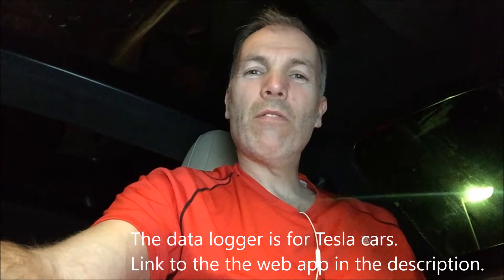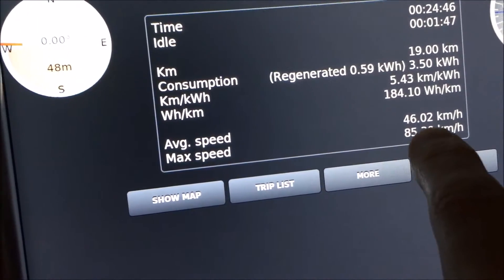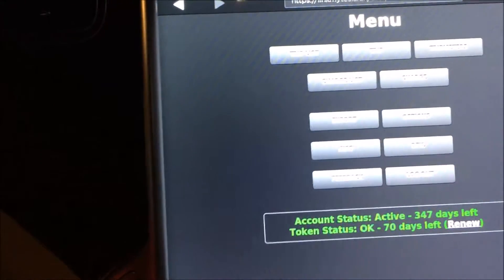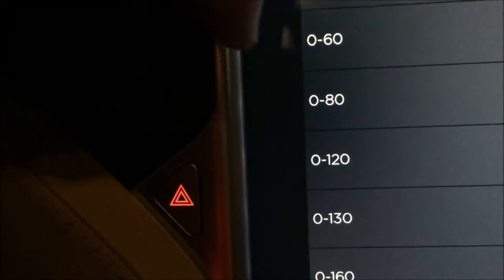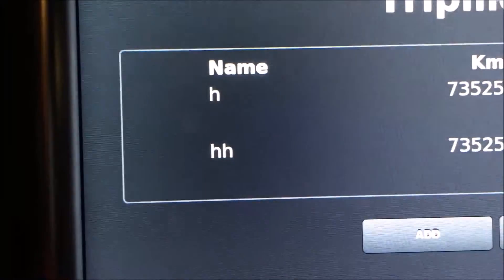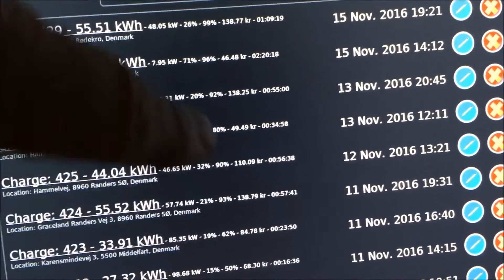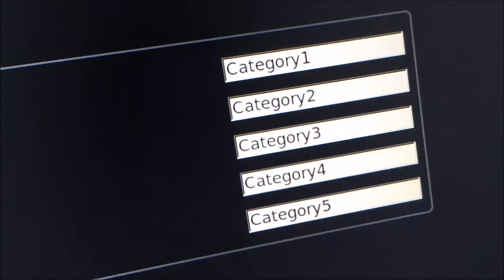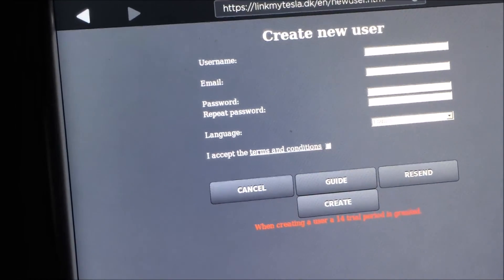Promo: Datalogger for Tesla cars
This video describes a data logger for Tesla Model S and X with all sorts of features.